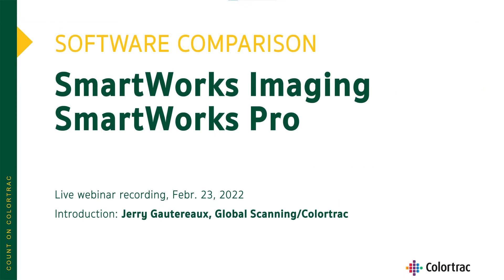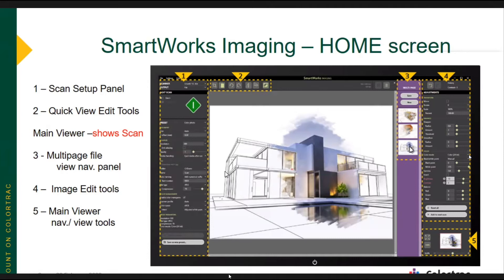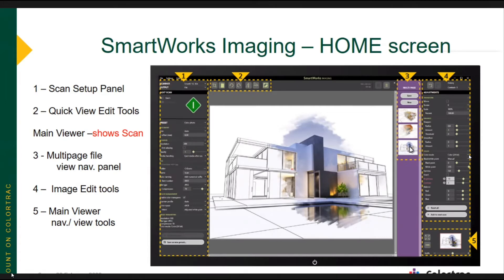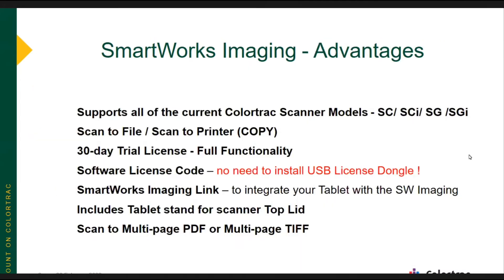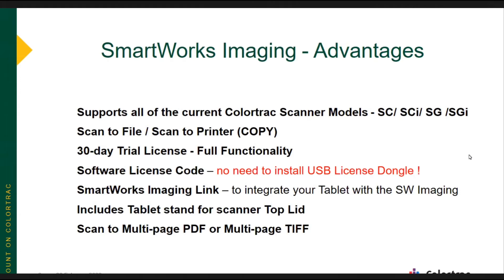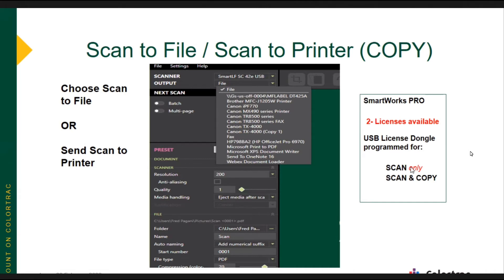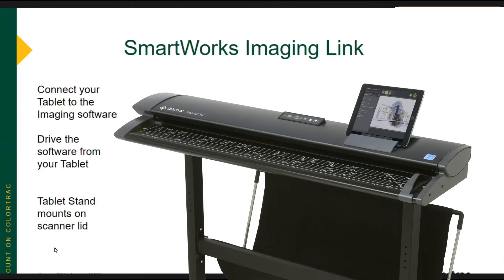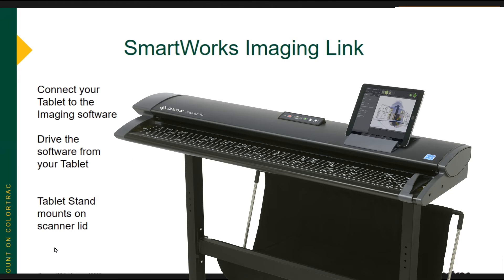Webinar: SmartWorks Imaging vs. SmartWorks Pro - Colortrac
Large format scanning expert Fred Pagani (Global Scanning/Colortrac) explains the distinct differences between Colortrac's newest advanced scan and copy software SmartWorks Imaging and the legacy software SmartWorks Pro.

Jerry Gautereaux introduces and moderates the webinar held live on Febaruary 23, 2022.